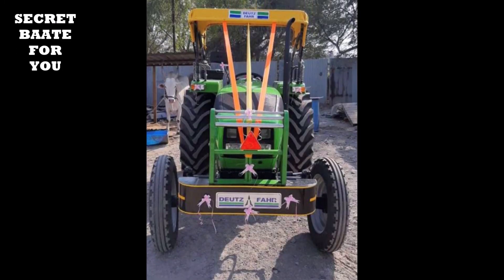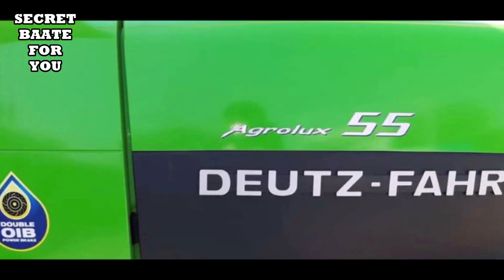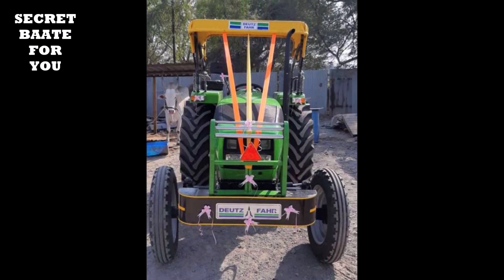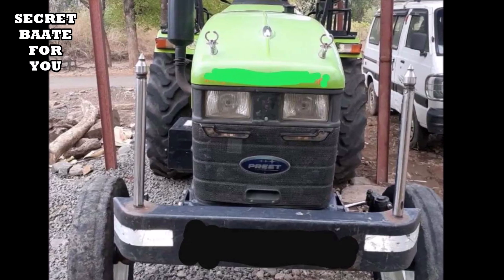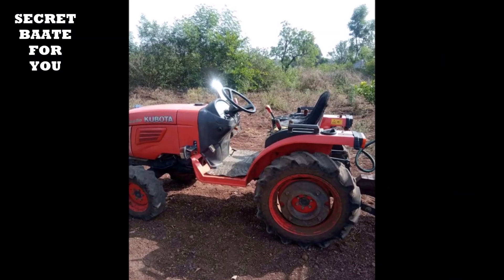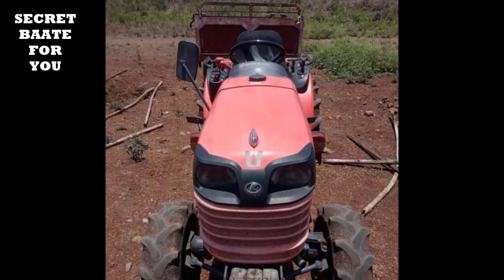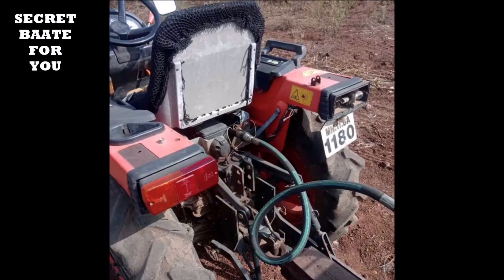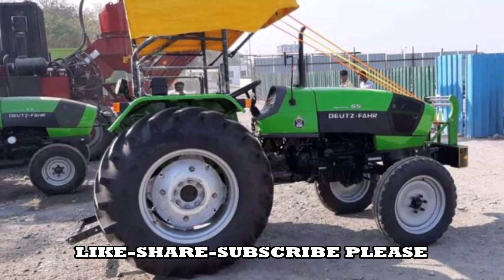Second Hand Tractor for Sell || सेकंड हैंड tractor बेचना है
Second Hand Tractor for Sell !!

secondhandtractor
Mobile No
Tractor 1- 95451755 bik gya kal
Tractor 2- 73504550 bik gya
Tractor 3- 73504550 bik guya kal
second hand tractor lene ke liye call kare upper diye gye number per